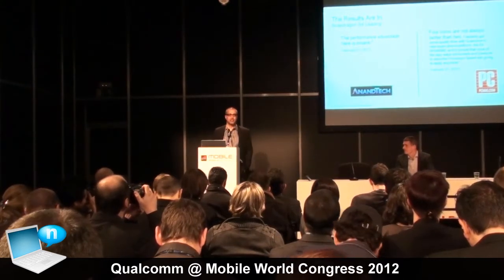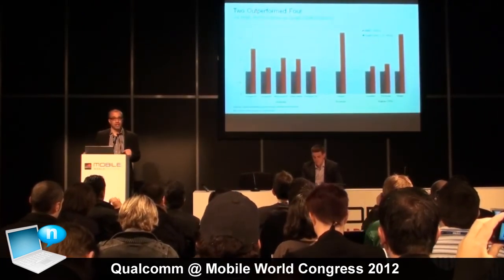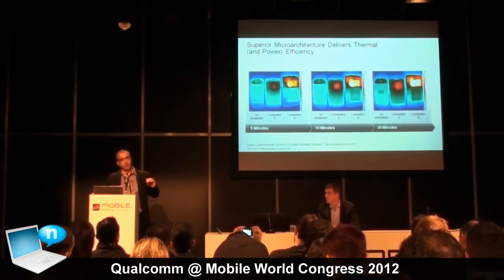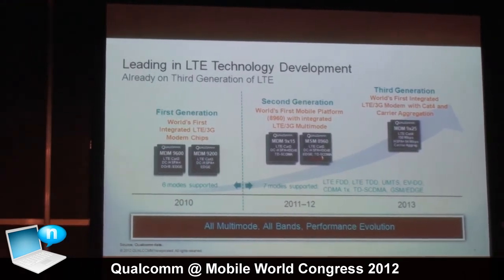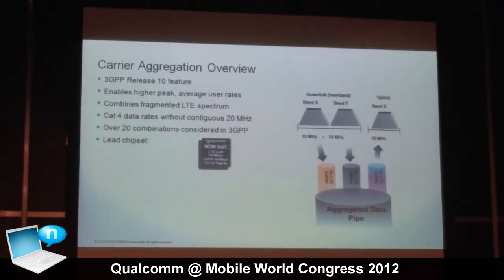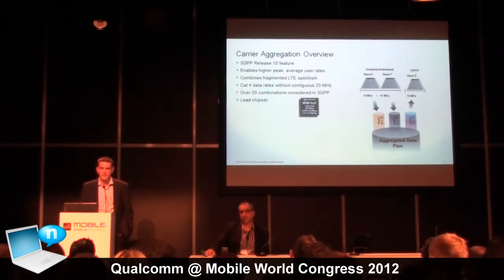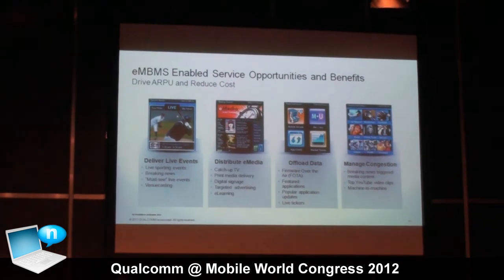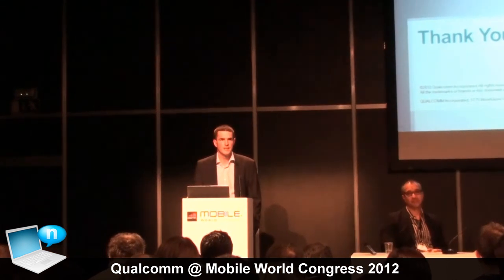Qualcomm @ MWC 2012: Snapdragon S4 Pro